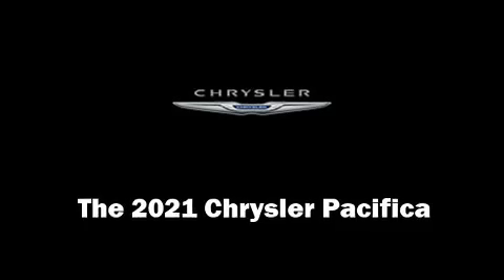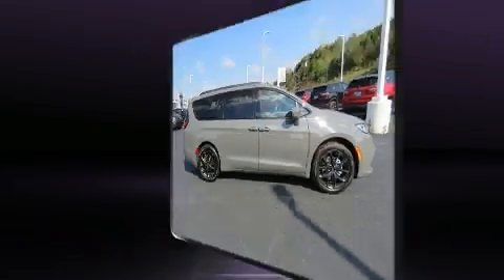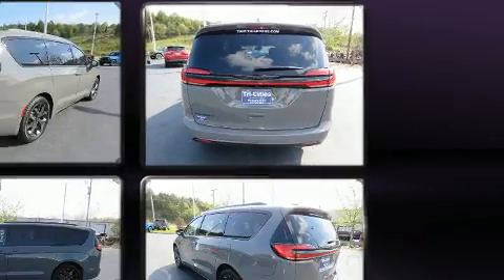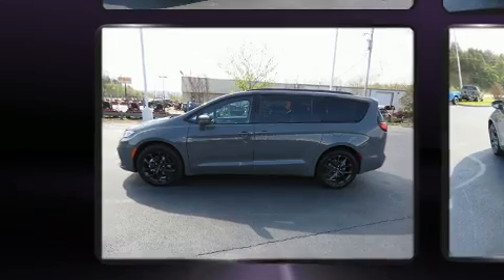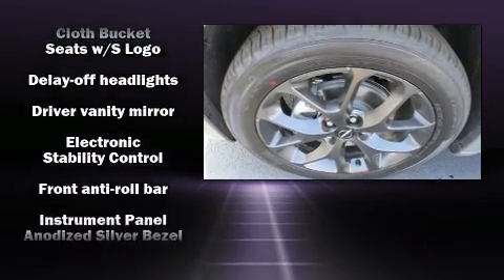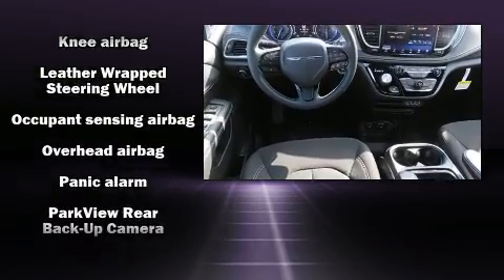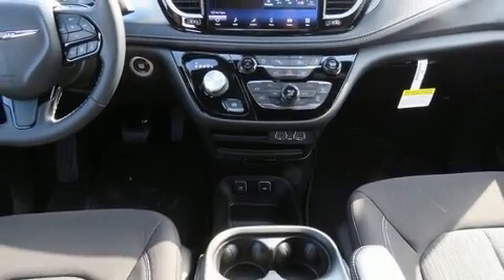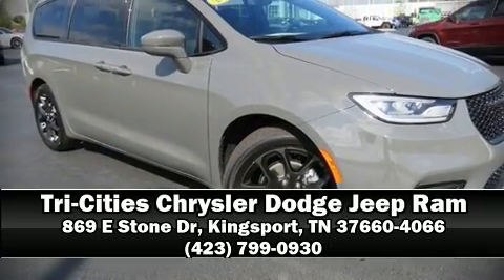2021 Chrysler Pacifica TOURING in Kingsport, TN 37660-4066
The 2021 Chrysler Pacifica. It features a front-wheel-drive platform, an automatic transmission, and a refined 6 cylinder engine. Chrysler prioritized practicality, efficiency, and style by including: a tachometer, adjustable headrests in all seating positions, an outside temperature display, power door mirrors and heated door mirrors, lane departure warning, a roof rack, and power windows. Storage solutions are integrated throughout the interior, demonstrating thoughtful attention to detail. Audio features include an AM/FM radio, steering wheel mounted audio controls, and 6 speakers, enhancing the audio experience throughout the interior. Side curtain airbags deploy in extreme circumstances, shielding you and your passengers from collision forces. We'd also be happy to help you arrange financing for your vehicle. Please don't hesitate to give us a call.